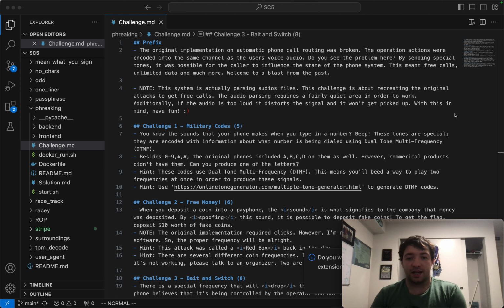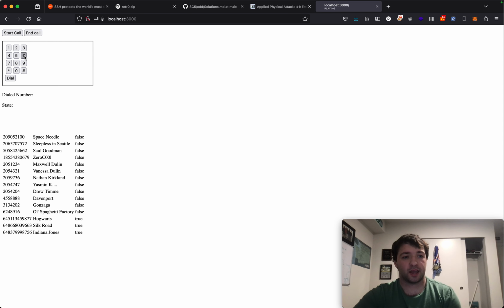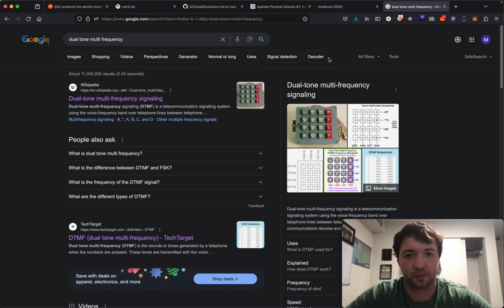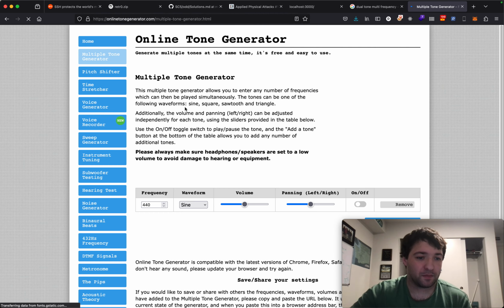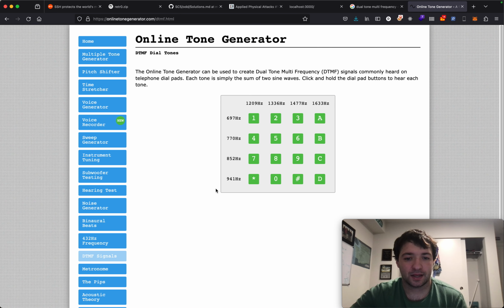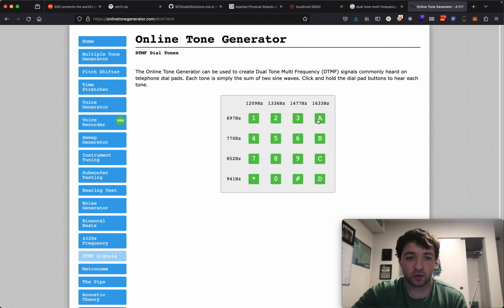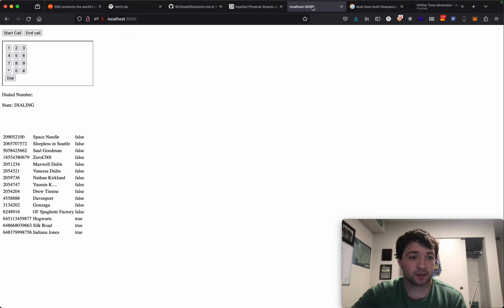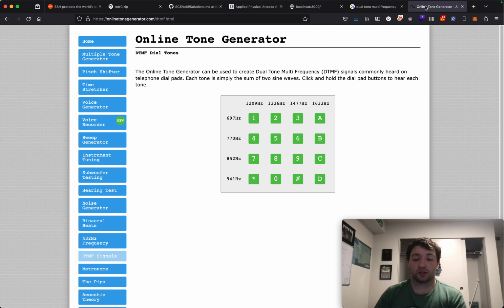Military Codes Phone Phreaking - Phreaking 1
Military Codes Phone Phreaking CTF challenge from the Spokane Cyber Cup